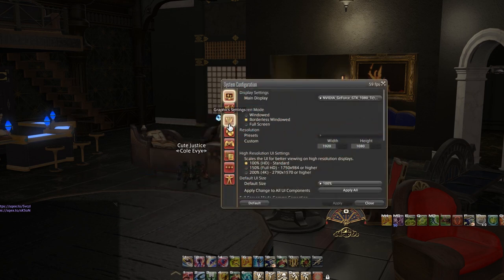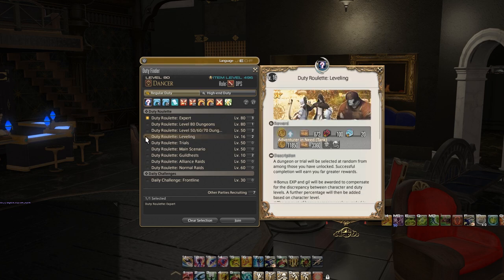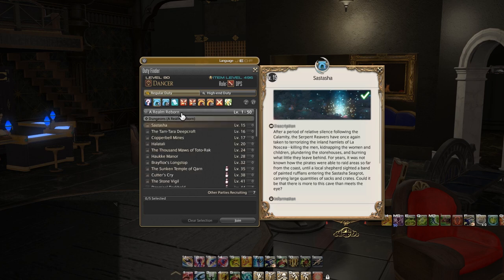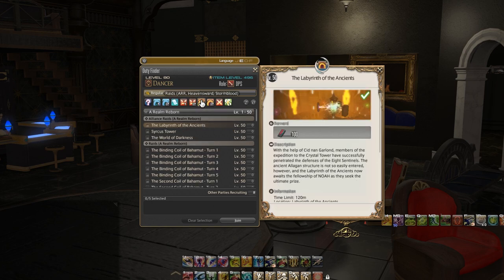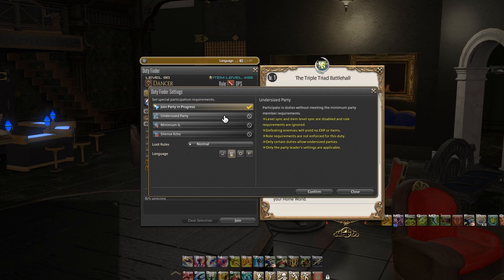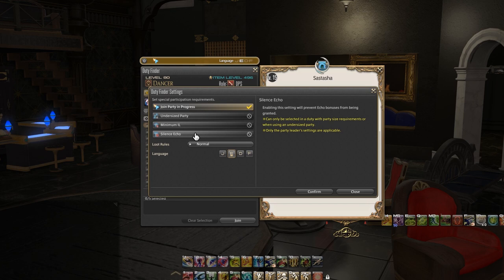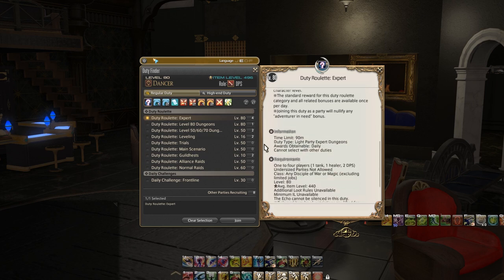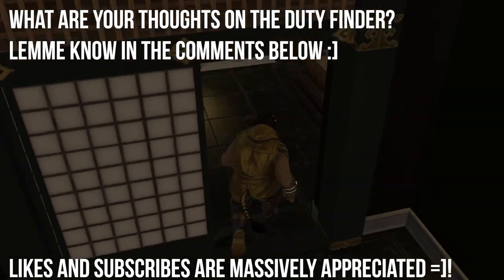Duty Finder! How to Join Content! | New Player Guide Part 6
So let's talk about the way you're going to get into most content in FF14! The Duty Finder!